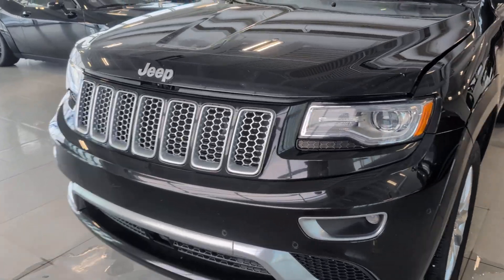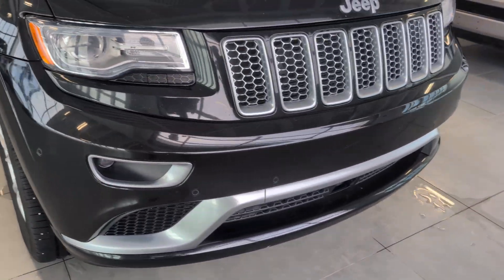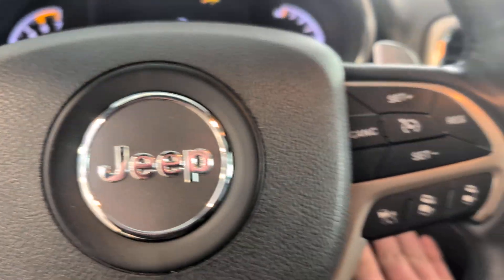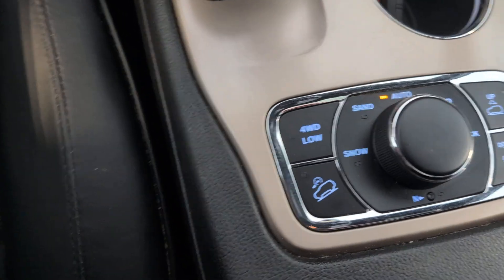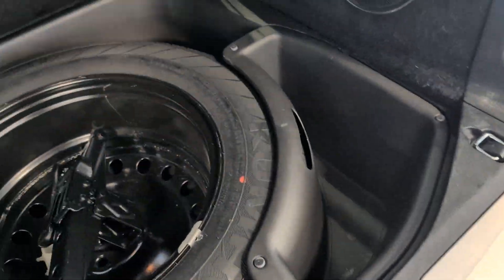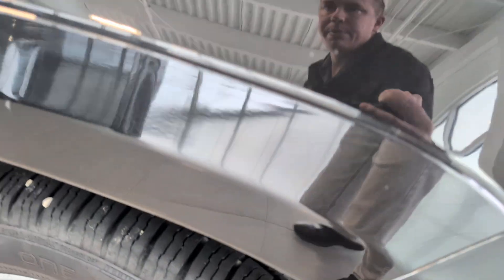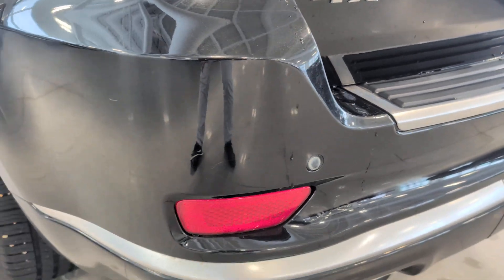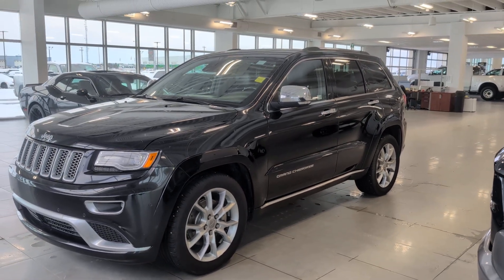2015 Jeep Grande Cherokee Summit Walkaround with Brad @ NorLan Ram